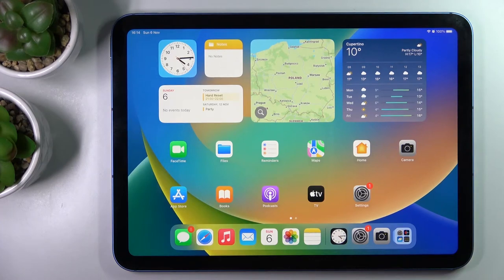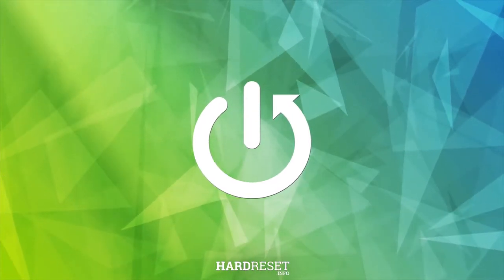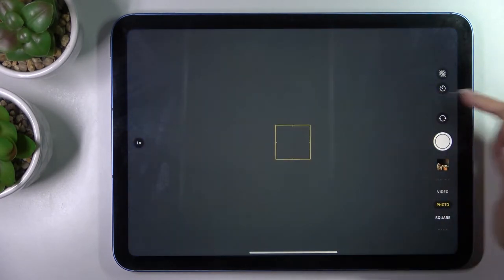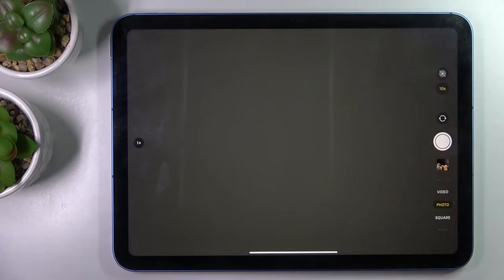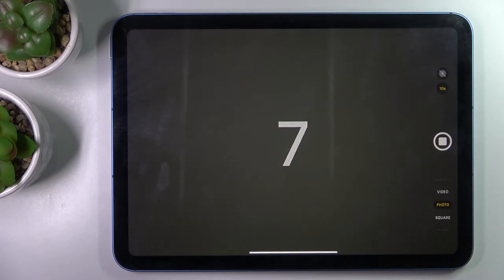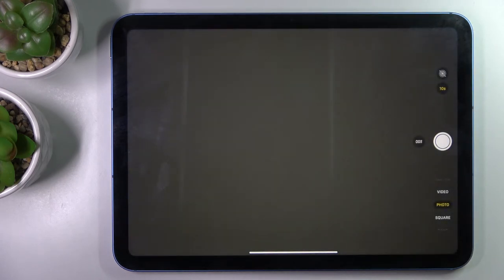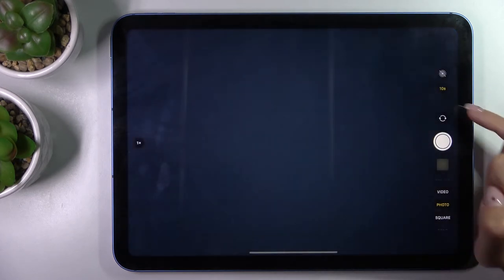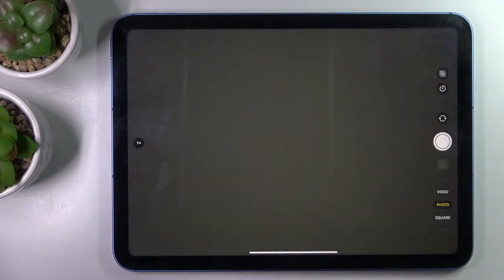How to Set a Camera Timer on the iPad 10th Generation (2022) - Turn On Countdown in Camera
Learn more about the iPad 10th Generation (2022):
This video tutorial has been recorded and brought to your attention with the purpose of showing how you can enable the timer function in the camera of your iPad 10th Generation (2022) tablet and set its value to either 3 or 10 seconds. Thus, if you are interested in learning how to start a countdown in the camera of an iPad 10th Generation (2022) device, we kindly invite you to view this video.

How to enable the timer for the camera on the iPad 10th Generation (2022)? How to activate the camera timer on the iPad 10th Generation (2022)? How to turn on the timer in the camera of iPad 10th Generation (2022)? How to start a countdown in the camera on iPad 10th Generation (2022)?